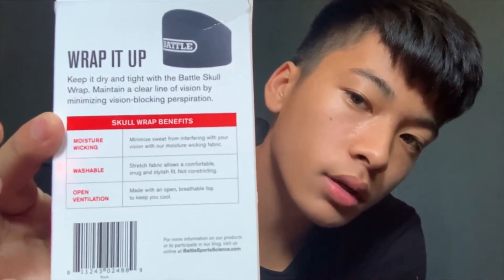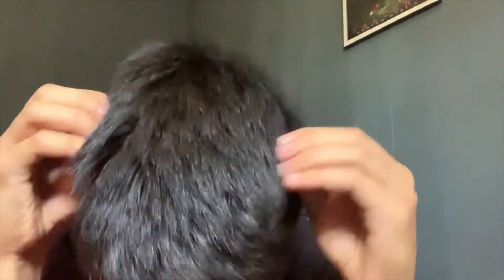BATTLE Skull Wrap Unboxing & Review